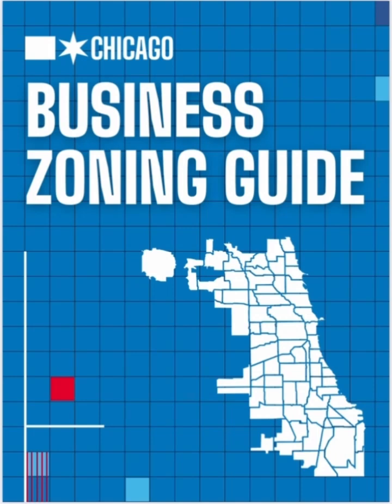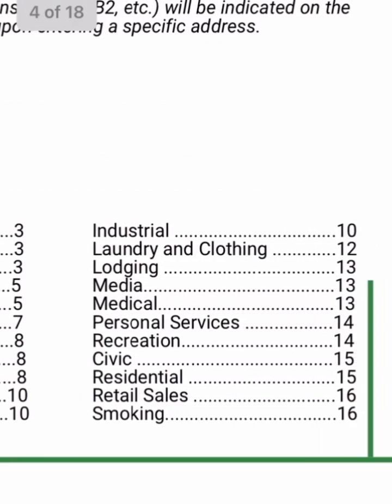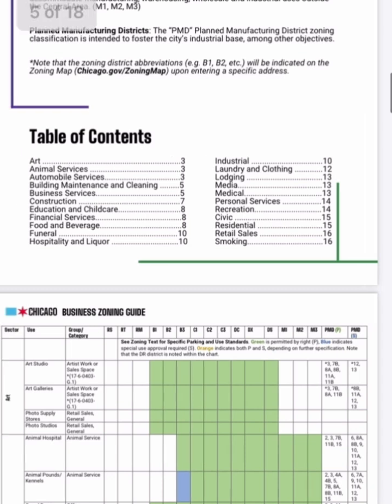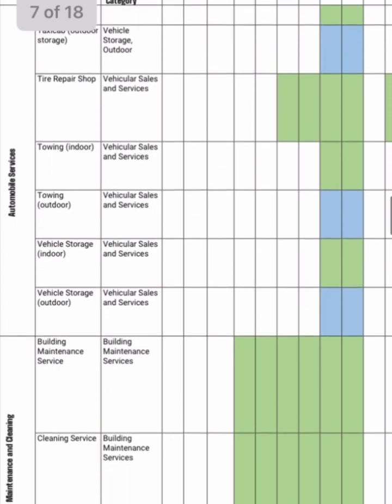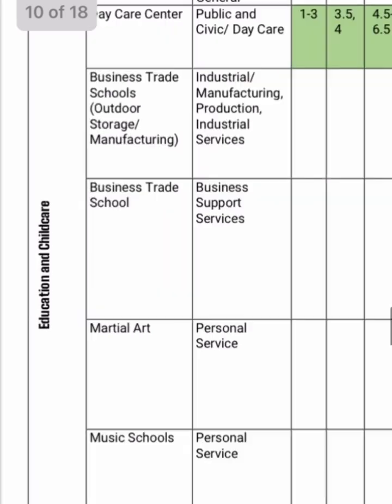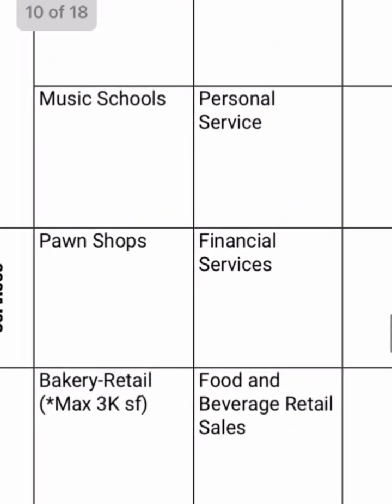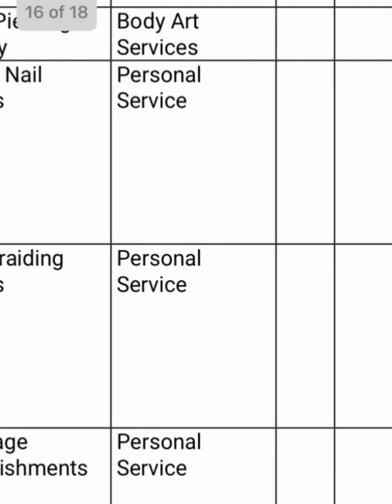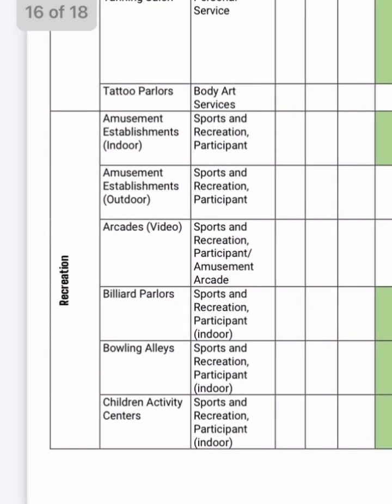Chicago Zoning is Insane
Overview of Chicago Zoning Ordinances